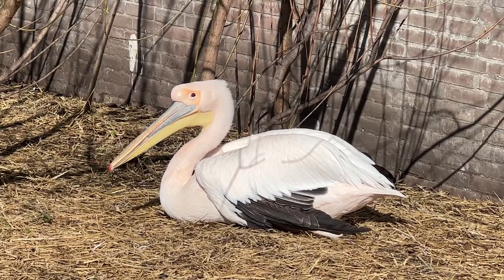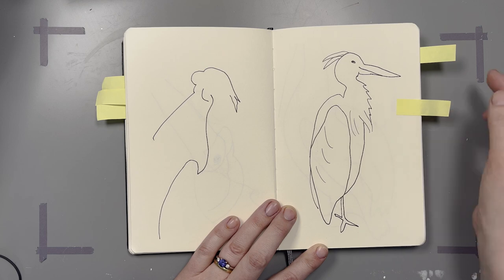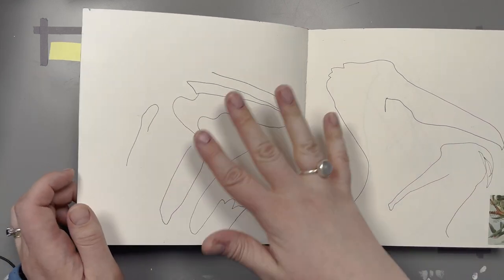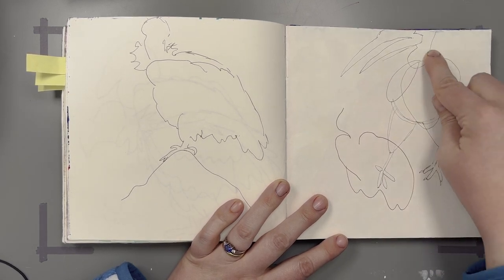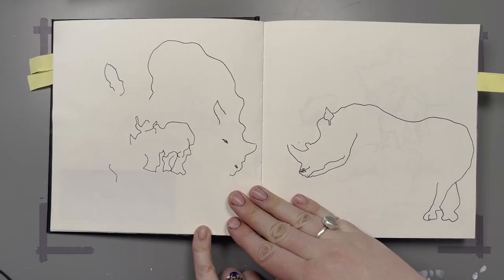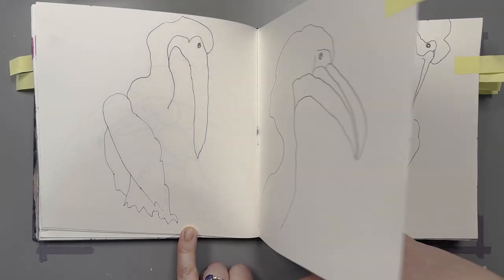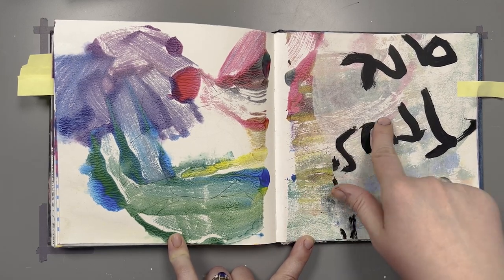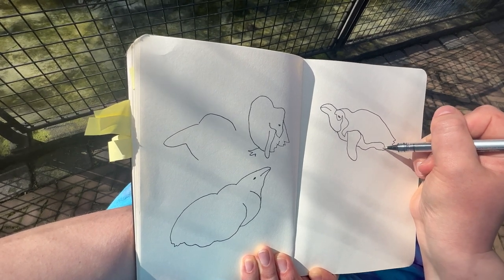Contour drawing animals from life at the zoo!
Contour drawing animals from life at Amsterdam's ARTIS zoo and Belgium's Paira Daiza

In this video I talk about my process for drawing animals from life at the zoo. I also use this to draw animals at home, but zoo animals are especially interesting to draw! I like working with contour line drawing, which especially suits the short time you have to capture the animal's pose before it moves! I show you some of the drawings in my sketchbook from my trips to the zoos- Amsterdam's ARTIS which is my local zoo, and Pairi Daiza in Belgium where I was lucky enough to sleep in a room overnight next to the walrus enclosure! I also talk about how to develop your line drawings in your sketchbook if you don't like some of the (scribbly!) results.

Art equipment pictured in the video:
Seawhites sketchbook 20 x 20
Uni-ball eye mircro